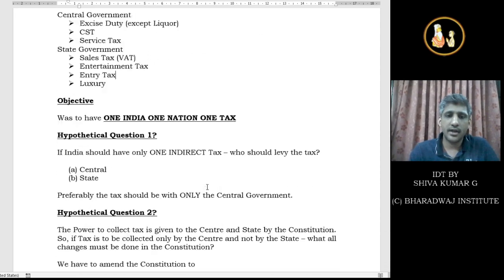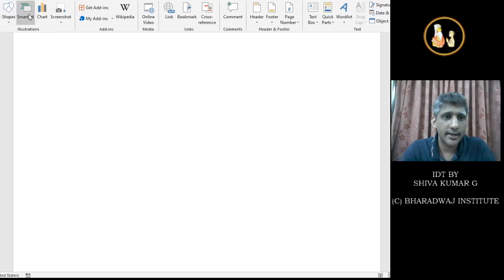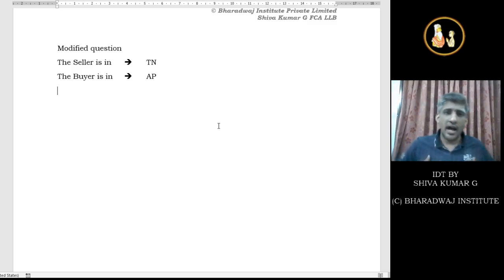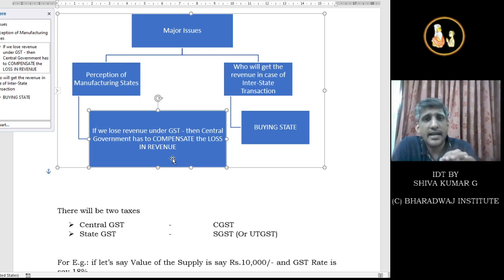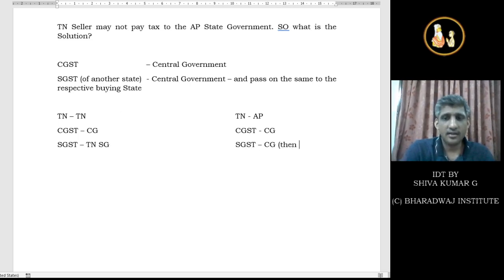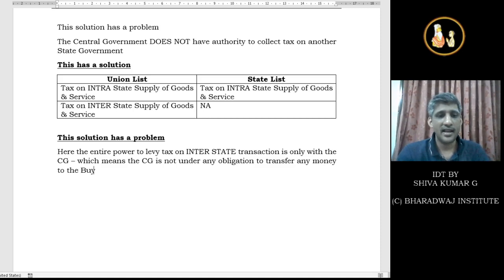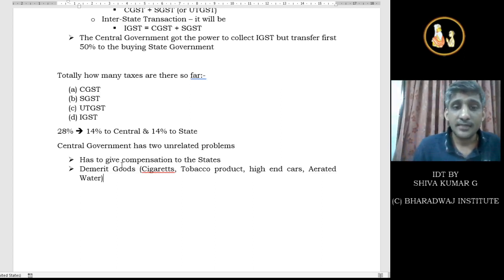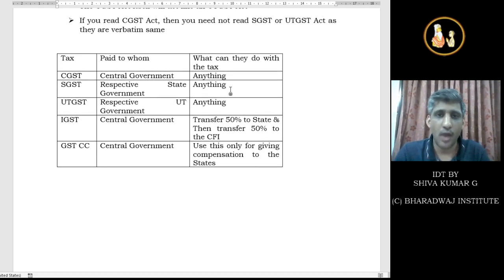04 Framework of GST